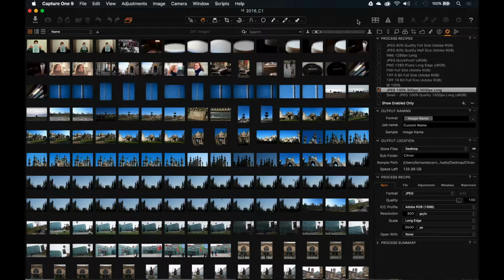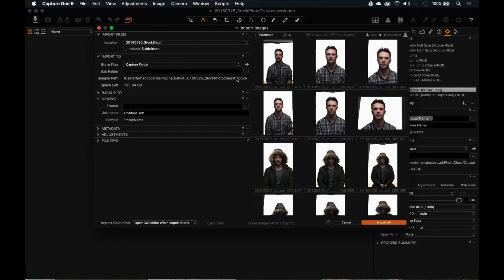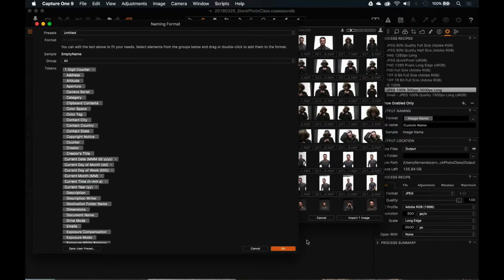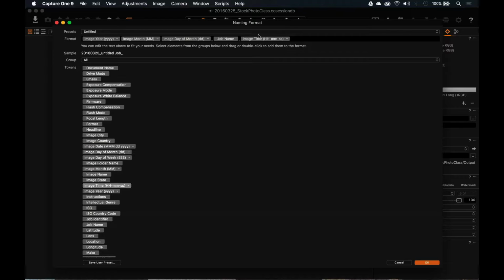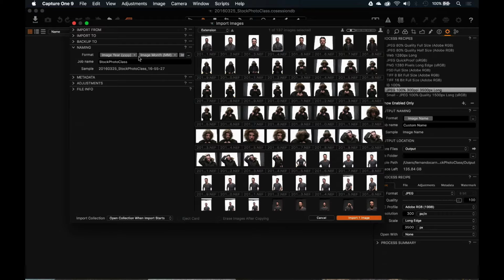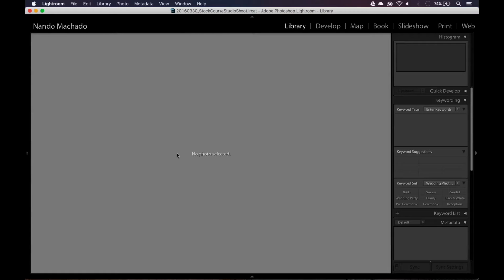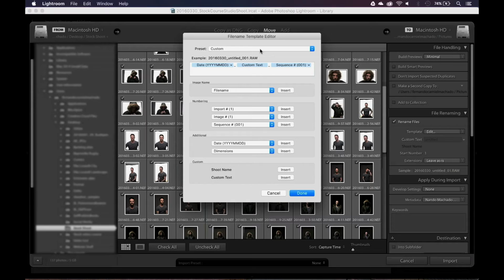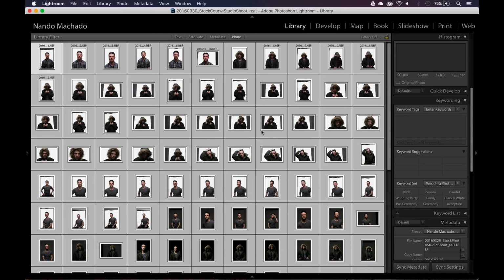Chapter 8 Keeping Files Organised